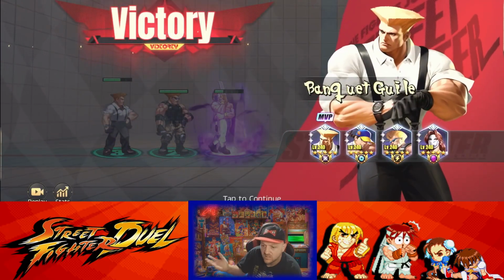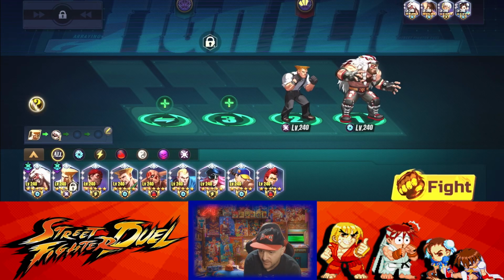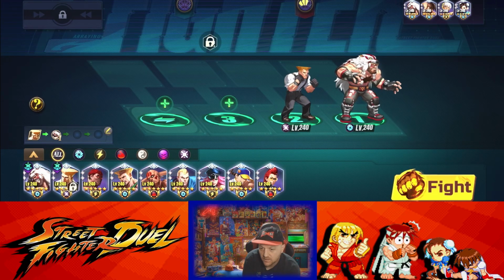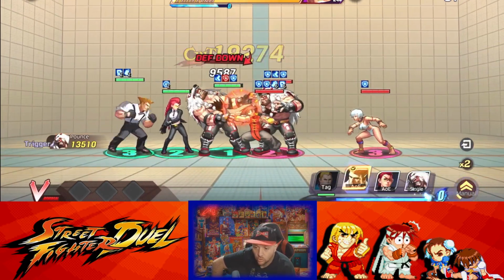CLEAR BANQUET GUILE TRIAL REALM Team builds to get all rewards Street Fighter Duel